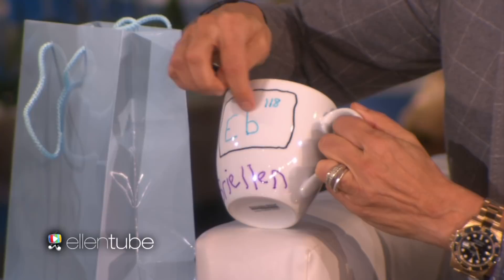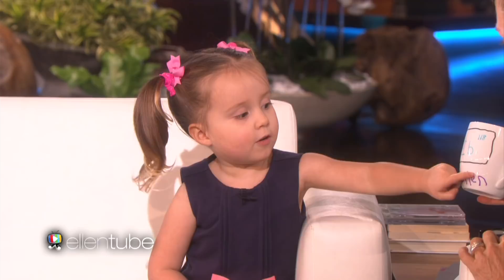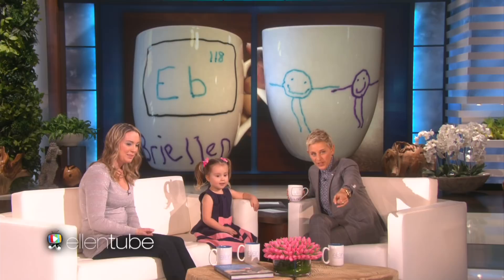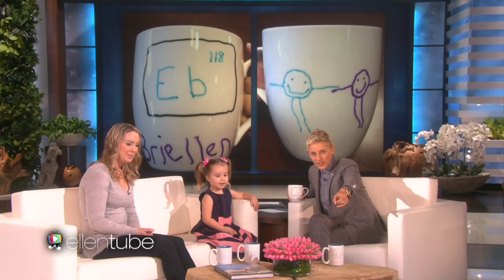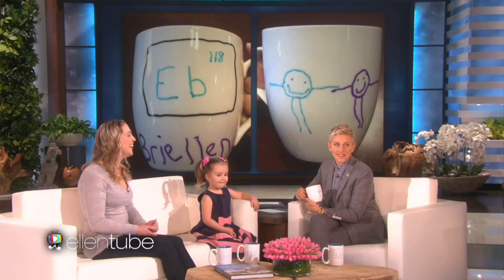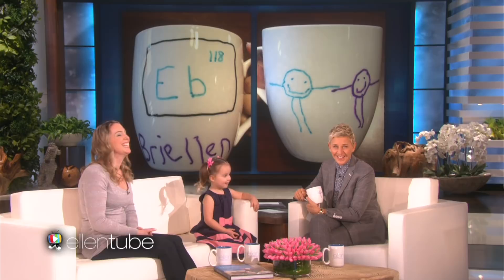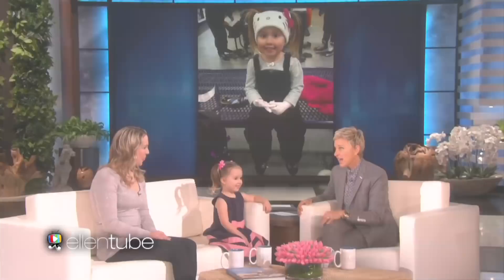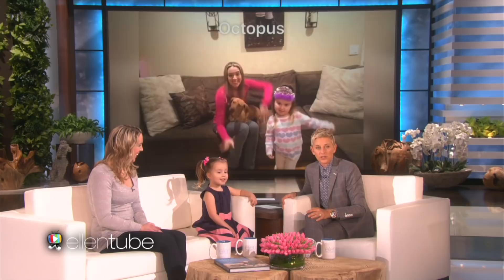Ellen's Pint-Sized Periodic Table Expert is Back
4-year-old Brielle is back and cuter than ever!